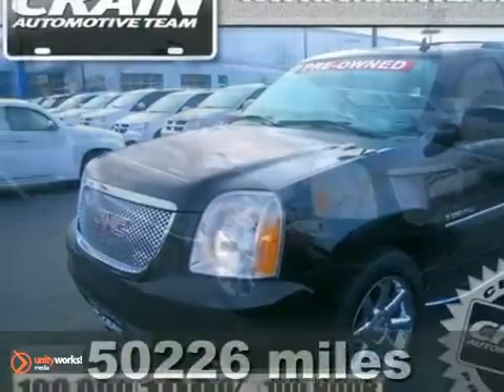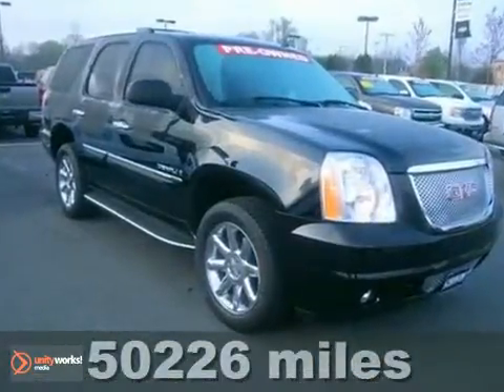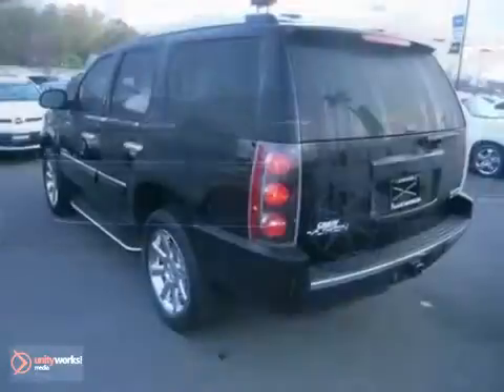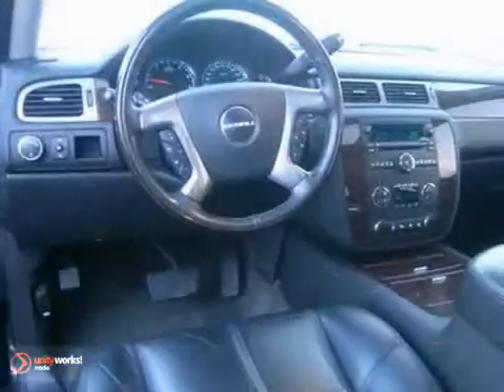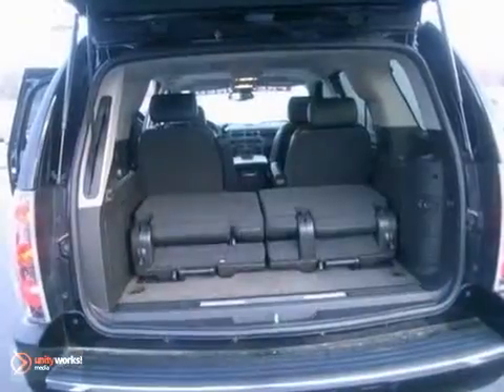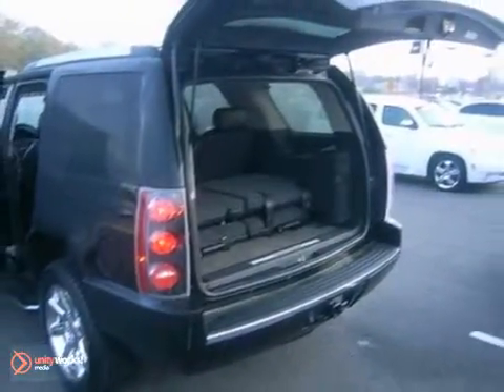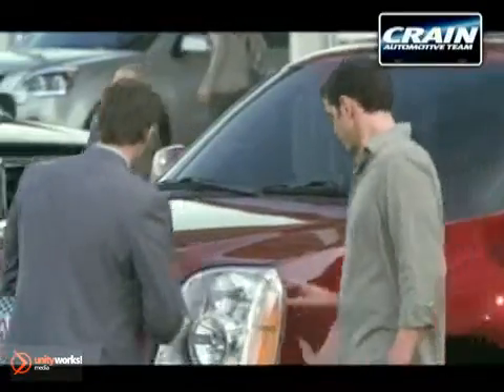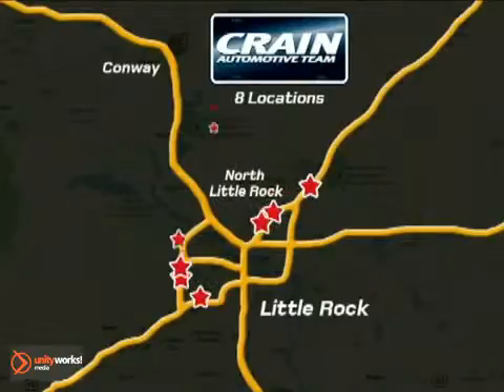2008 GMC Yukon Denali 1FT5373B in Little Rock AR Bryant, - SOLD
SOLD - crainchevy.com SOLD - Ifyou are looking for real value on a great used car, Crain Chevrolet invites you to call and make an appointment to view this 2008 GMC Yukon Denali, stock# 1FT5373B. We are conveniently located near Little Rock AR Bryant, AR and known for our great selection, reliability and quality. Call to take a look at this 2008 GMC Yukon Denali today. Crain Chevrolet 9911 Interstate 30 Little Rock AR Bryant AR, 72209 At Crain Chevrolet, we work hard to get you into the vehicle you have always wanted. That new, used, or certified pre-owned vehicle is waiting for you, and we work with a vast array of lending sources to make sure you will get the most complete and comprehensive financial package available. Crain Chevrolet&#39;s Service Department strives for 100% customer satisfaction. From general maintenance such as oil changes to major repairs, let Crain Chevrolet service your vehicle. Our dealership is one of the premier dealerships in the country. Our commitment to customer service is second to none. We offer one of the most comprehensive parts and Service Department in the automotive industry. Our primary concern is the satisfaction of our customers. Our YouTube Channel was created to enhance the buying experience for each and every one of our internet customers.